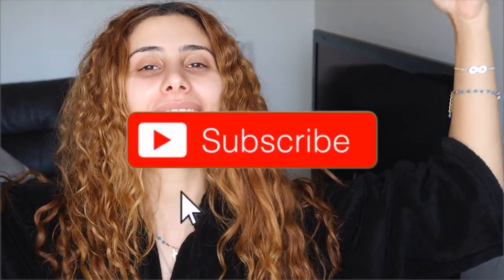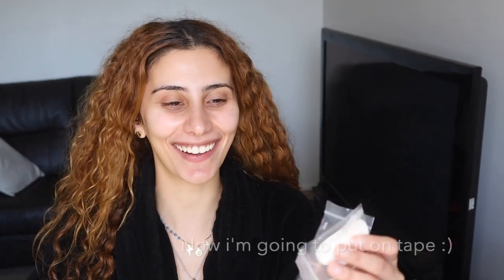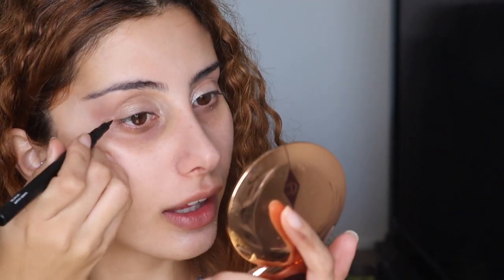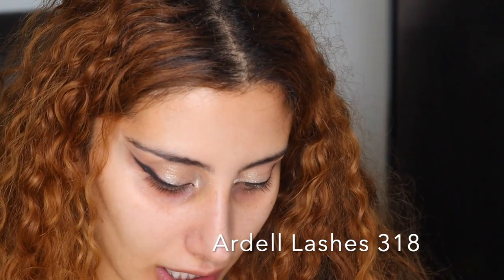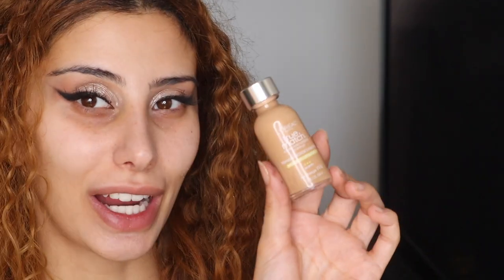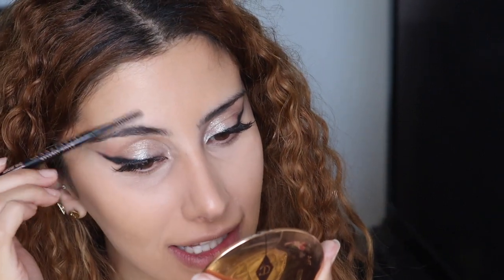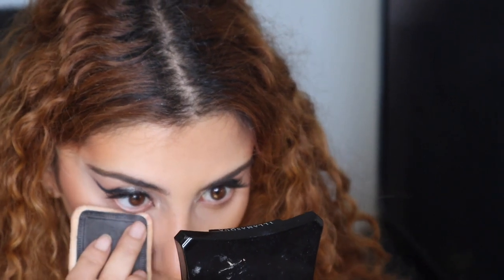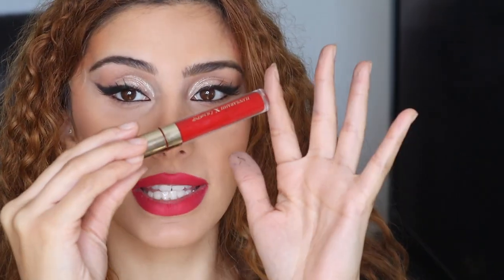SELENA GOMEZ I MAKEUP RECREATION WINGED EYELINER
RICE WATER CURLY HAIR I GROWTH AND NO FRIZZ!!

Did you like his Selena Gomez makeup look ;P

Products used:
Face Tape
Illamsqua Pure pigment Silver
Mac Cosmetics Give me Sun bronzer
Anastasia Beverly Hills Prism Pallet - Black